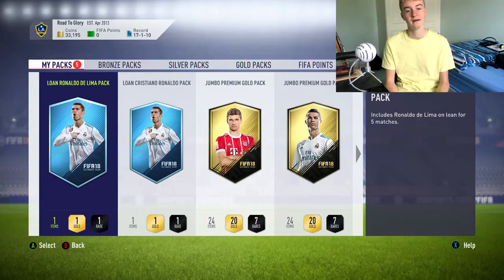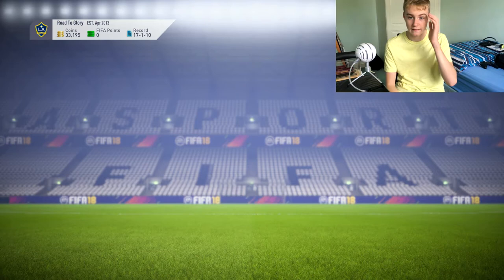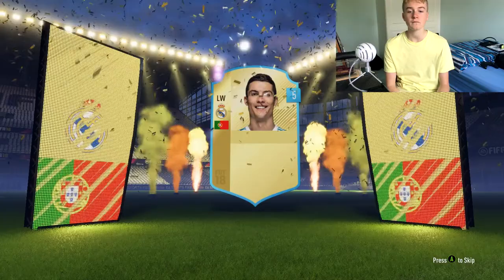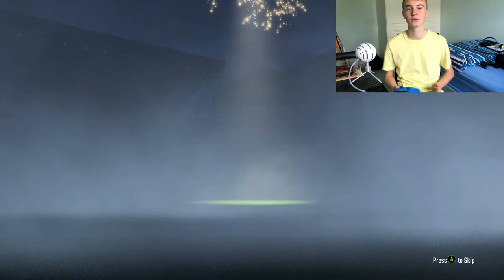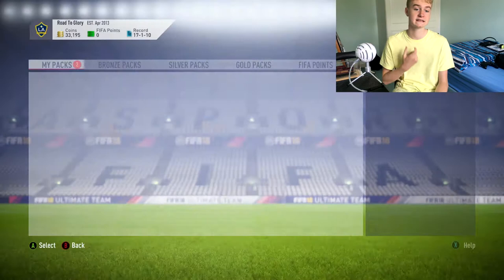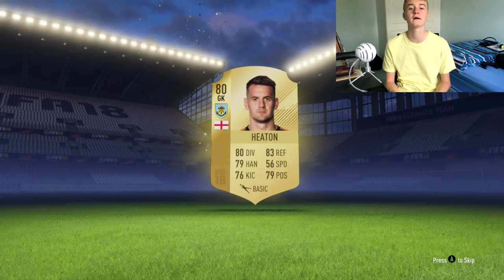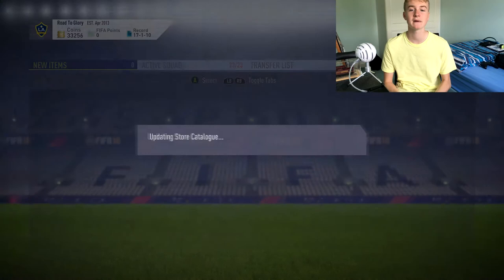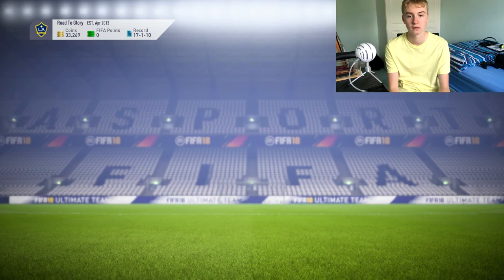THIS PACK OPENING WENT AMAZING... RONALDO!!!